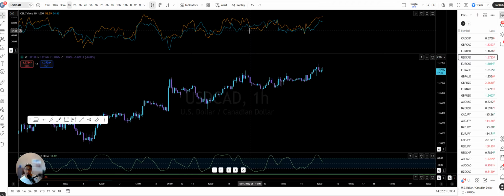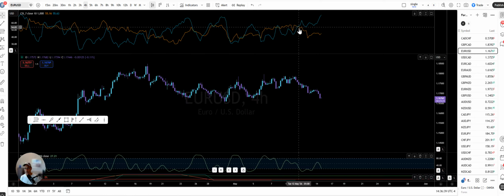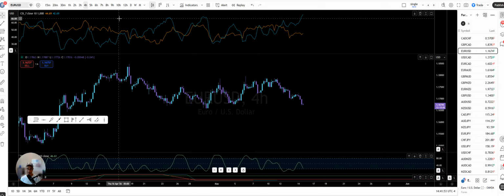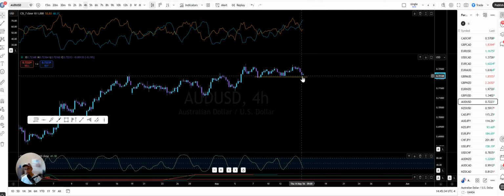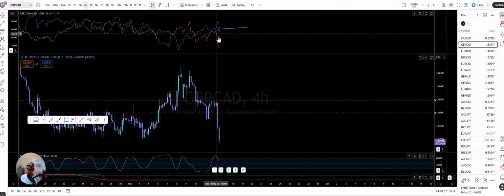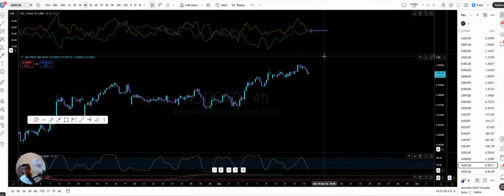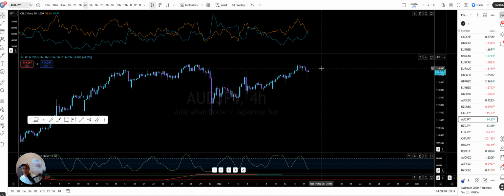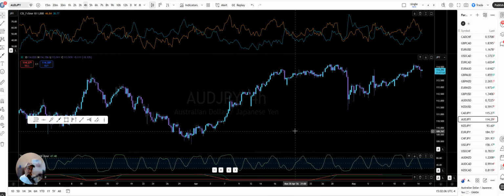Currency Strength: 4 Hour Entries!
Let's discuss using the CSI on the 4 hour chart for simple easy analysis and entries straight away on H4 time frame. Perfect swing trading time frame and lower "noise" entries! Check it out now.

Boost your YouTube audience with vidIQ. Use this link to unlock 500 bonus credits when you upgrade to a premium plan